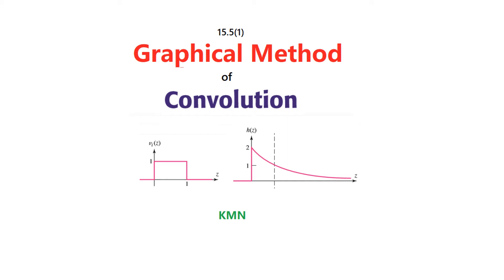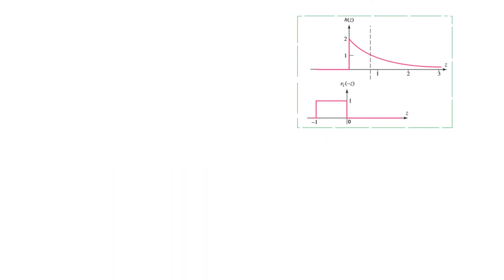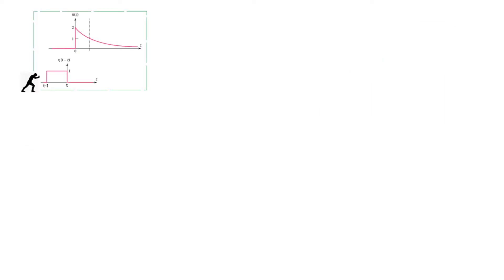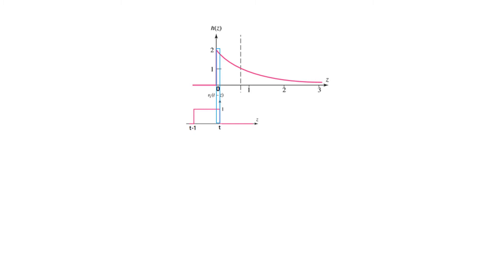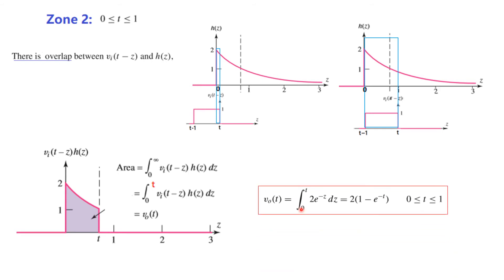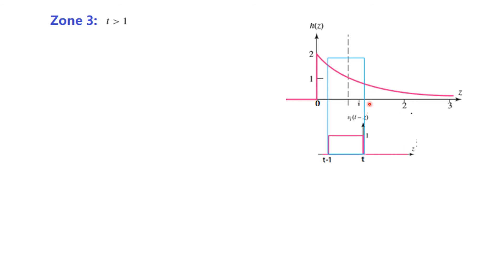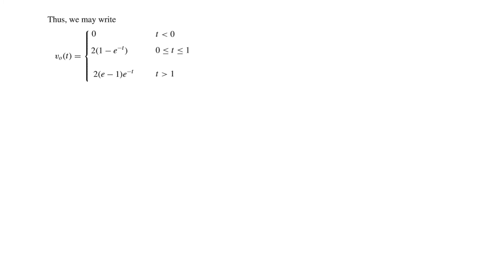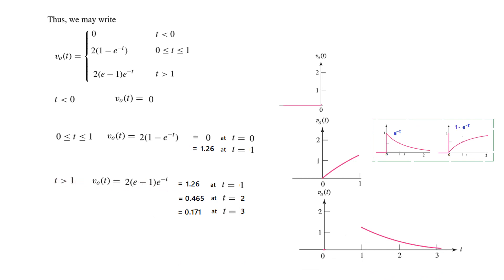(English)ENA(H) || Ch-15 || Graphical Method of Convolution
ENA 15.5(2)  ( Hayt) (English)ENA(H) || Ch-15 || Graphical Method of Convolution
This video explains the techniques of finding convolution by graphical method.

Here we consider a numerical example that will give us some insight into just how the convolution integral can be evaluated.

Solved example from the book "Engineering Circuit Analysis" has been explained in a simplified manner.

Here the input is a rectangular voltage pulse that starts at t = 0,
has a duration of 1 second, and is 1 V in amplitude:
x(t) = vi(t) = u(t) − u(t − 1)

Iimpulse response is known to be an exponential function of the form:
h(t) = 2e−t u(t)